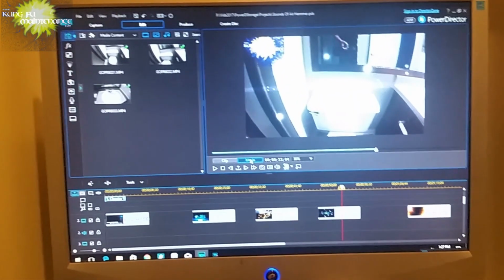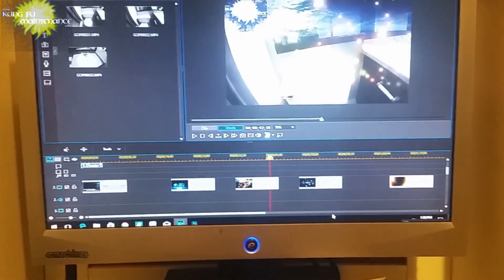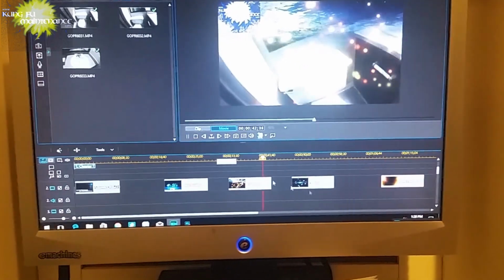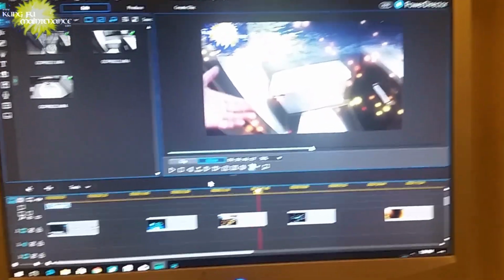Full Screen View How To Review Your Cyberlink Watch Power Director Video Projects Fullscreen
Kung Fu Maintenance shows Full Screen View How To Review Your Cyberlink Watch Power Director Video Projects Fullscreen